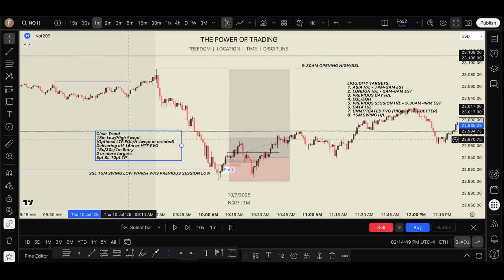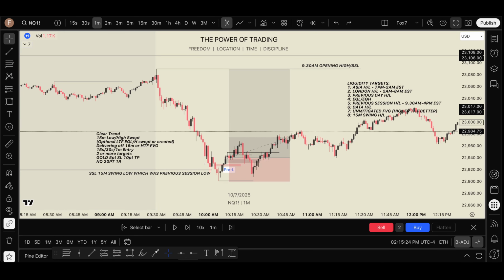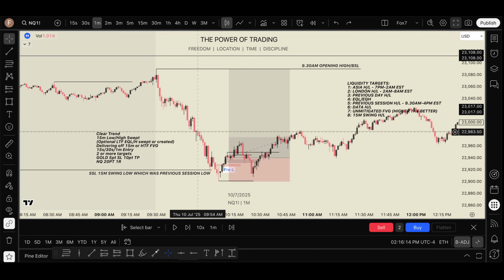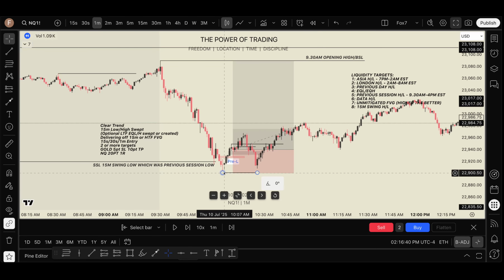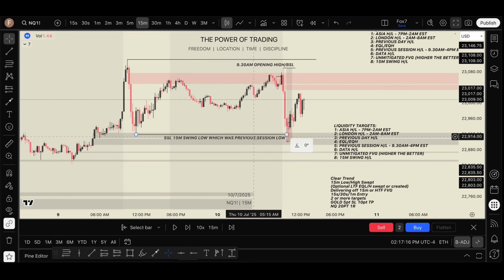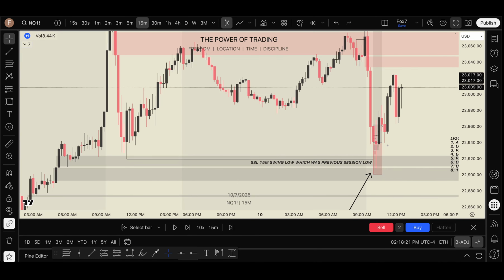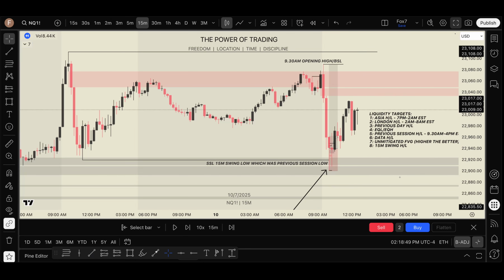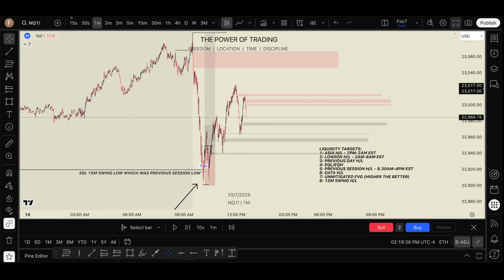5: Fox7 Continuation Indicator - NQ Trade Breakdown (Additional Info)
Private Access Indicator
Our discord is private access, for serious traders. If you break rules you will be kicked no appeals.